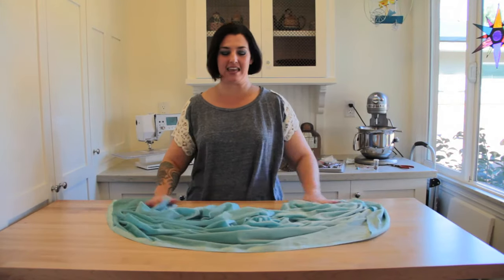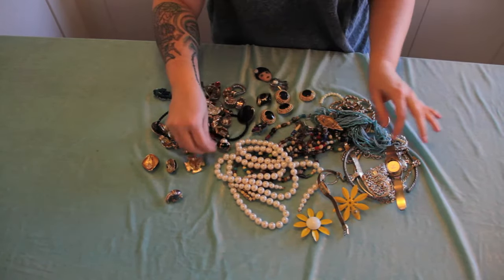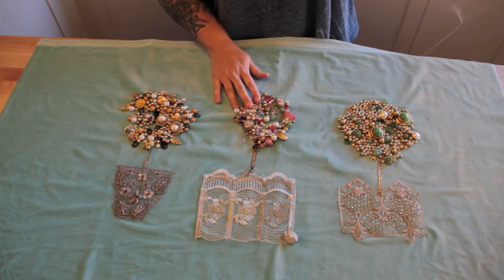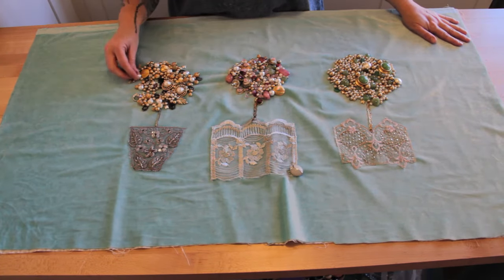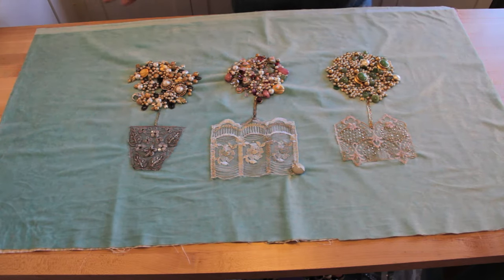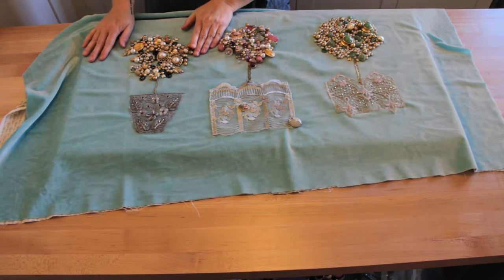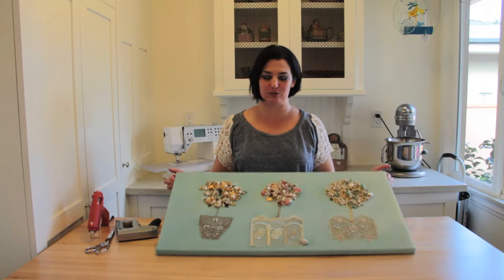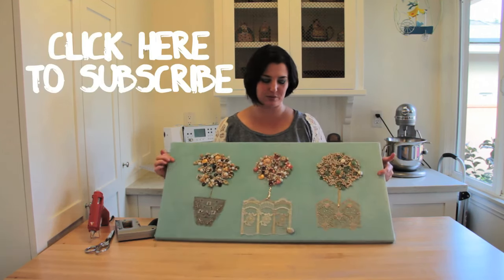DIY Jewelry Topiary Art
Take your grandma's old jewels and make new art of it! Here's me making a present for Nanny with her old jewelry.